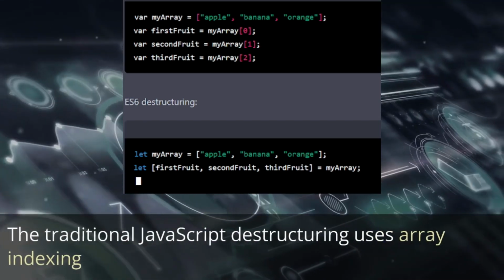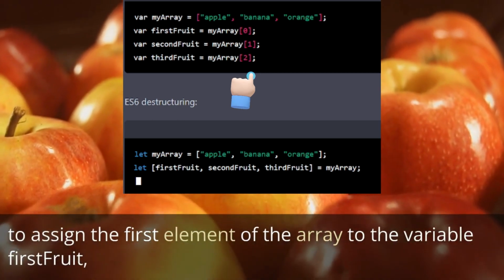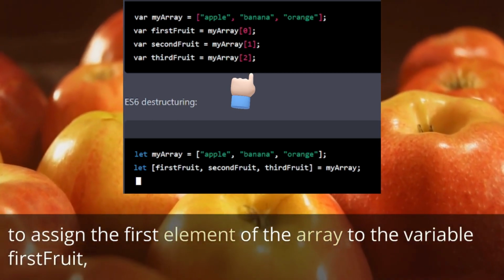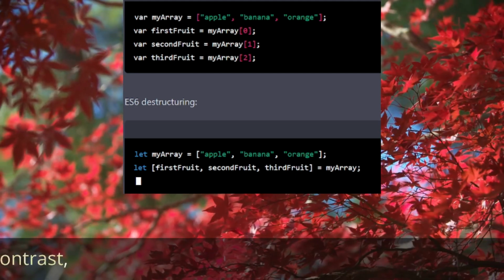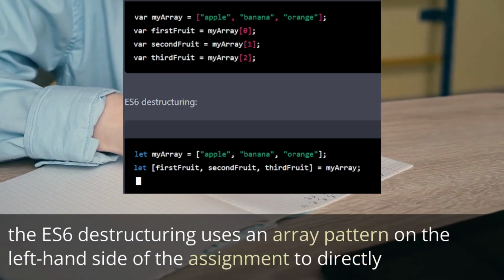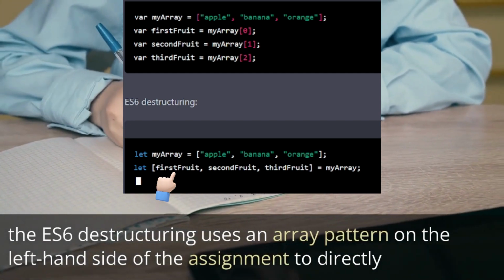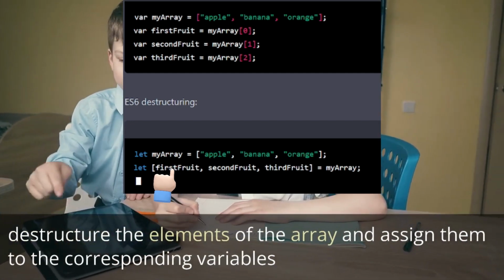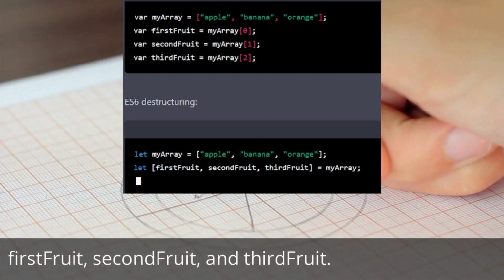Intro Basic JavaScript ES6 Features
This is a short intro to useful JavaScript ES6 features such as Arrow functions, template literals and destructuring of JavaScript arrays and objects.